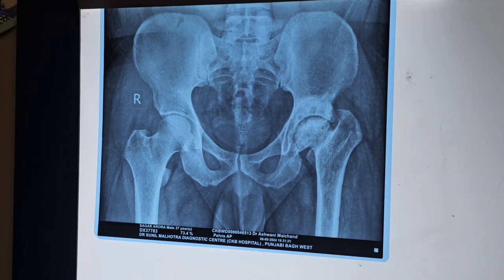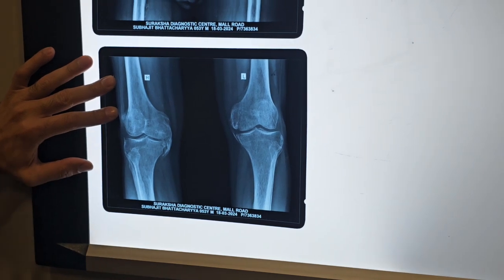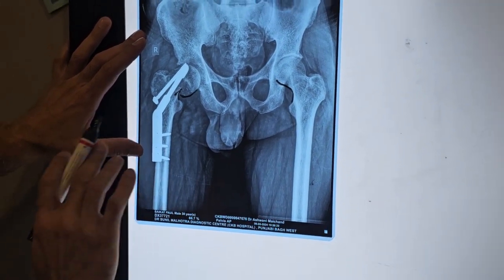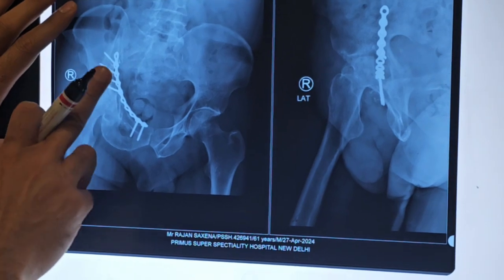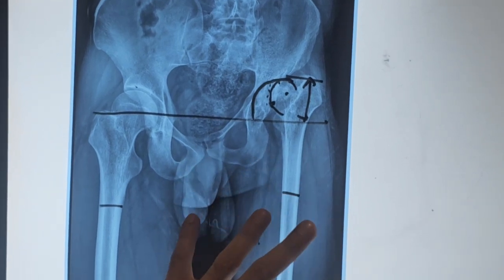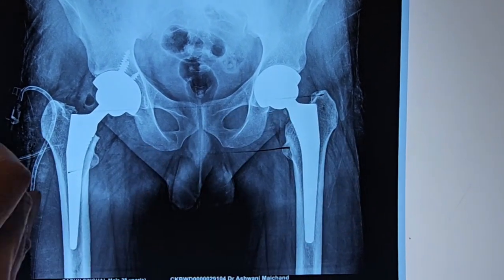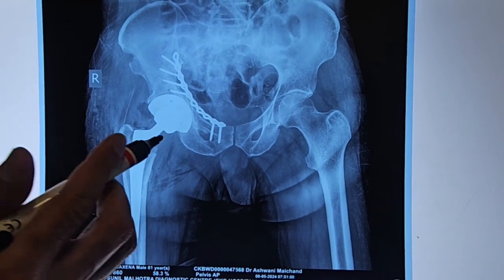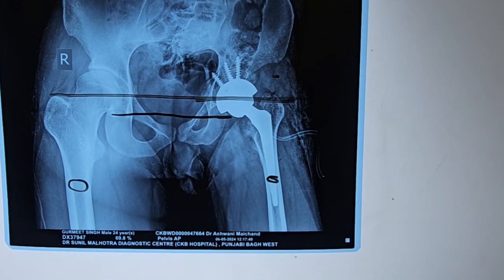10 Hip Replacements in a day : Once Again !!!